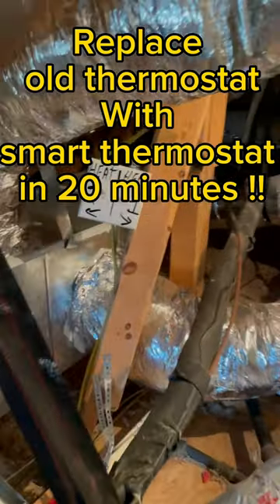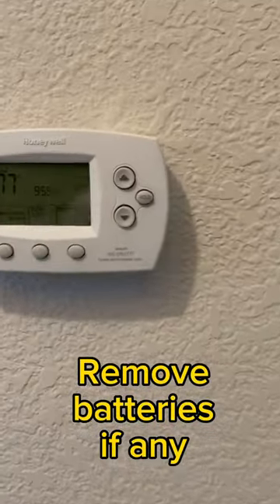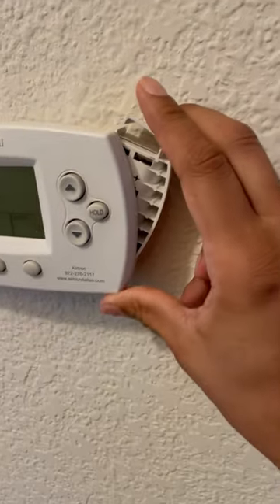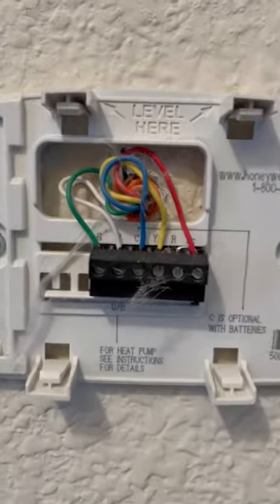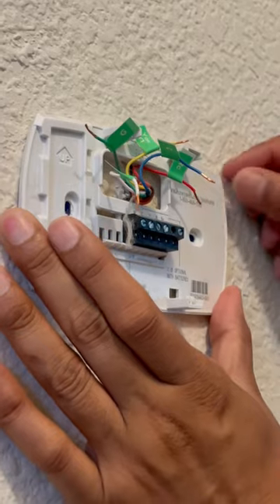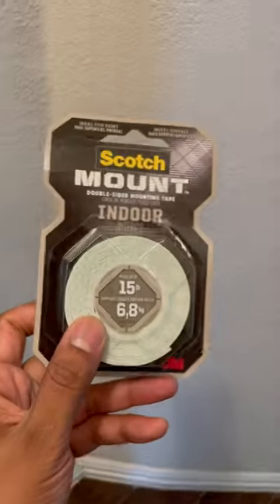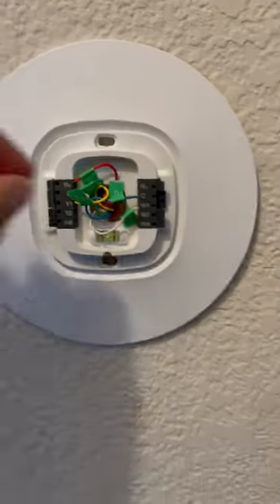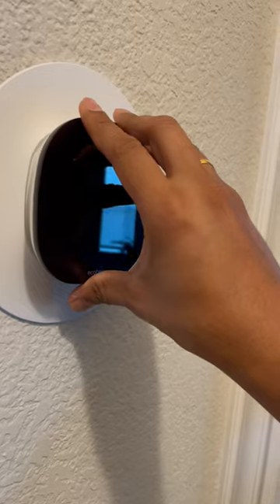Smart thermostat replacement | Ecobee Nest | weekend project